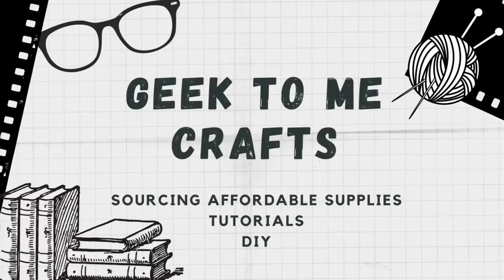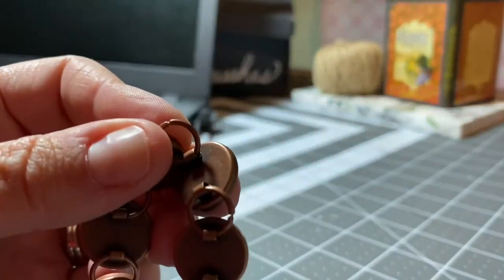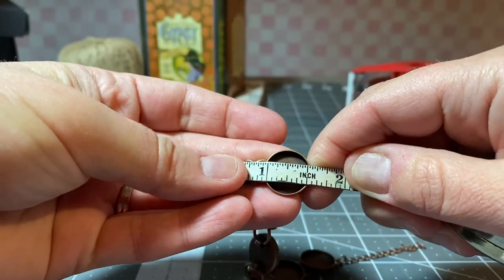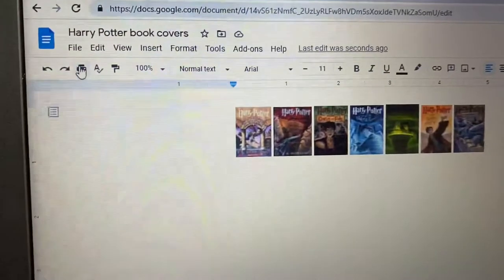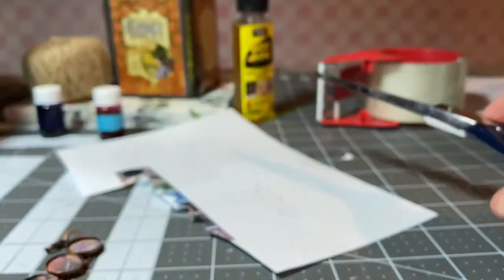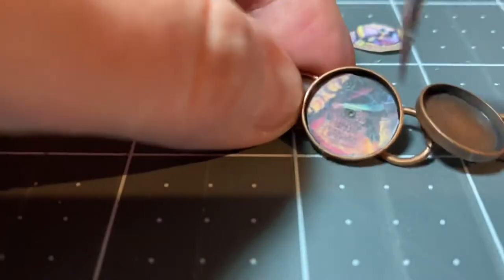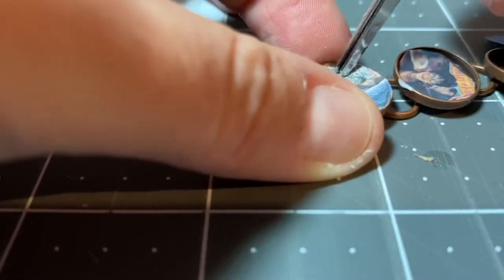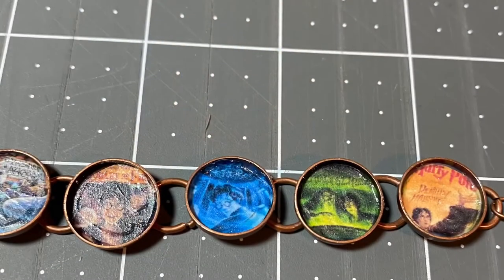Harry Potter Jewelry DIY | Harry Potter Book Cover DIY | Bracelet Tutorial | Vlogmas 2020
Harry Potter Book Cover Bracelet Tutorial | Vlogmas 2020 | Harry Potter Jewelry DIY

Vlogmas 2020 Collaboration with Stephanie Grams!

This Harry Potter Jewelry DIY includes the Harry Potter Book Covers! Our theme is “Crafts on a budget with items we had on hand.” I’ve had these materials for years, and a family member reached out for a Harry Potter gift for her daughter, so I kindly obliged!